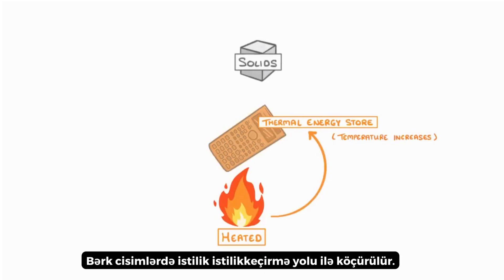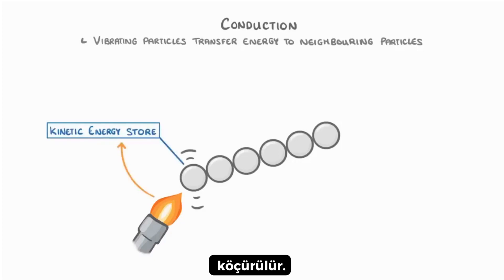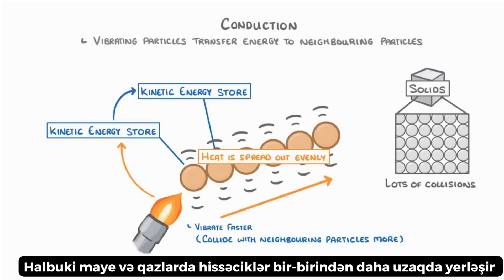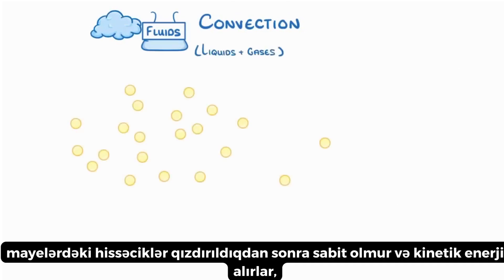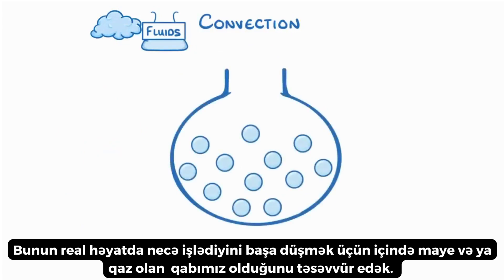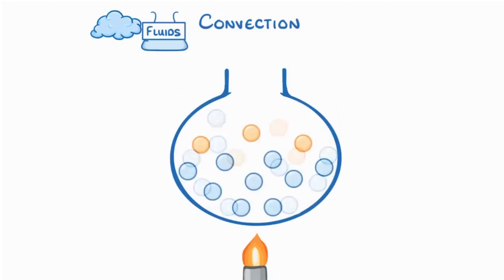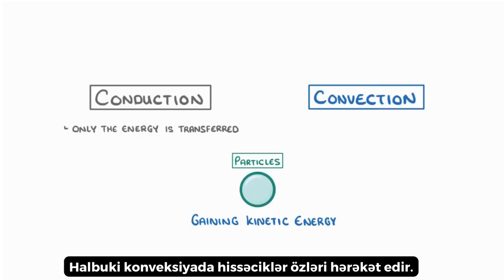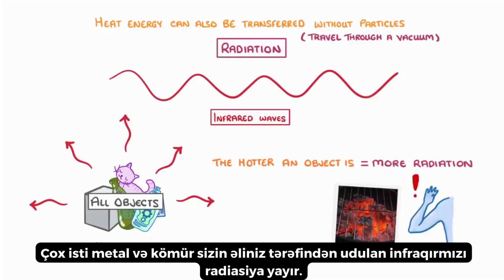İstilik keçirmə, konveksiya, şüalanma.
Bu videoda bəhs edilir:
- İstilik enerjisi 3 yolla ötürülə bilər.
- Bərk cisimlər vasitəsilə istilik necə keçir?
-İstilik keçiriciliyi nə deməkdir?
- Konveksiya dövrləri necə işləyir?
- Radiasiya nədir?
Video Azərbaycan Mühəndislər Birliyi könüllülərindən ibarət "Brain Fusion" komandası tərəfindən Azərbaycan dilinə  tərcümə edilmiş və subtitrlər əlavə olunmuşdur.